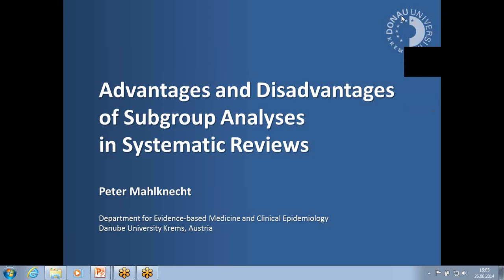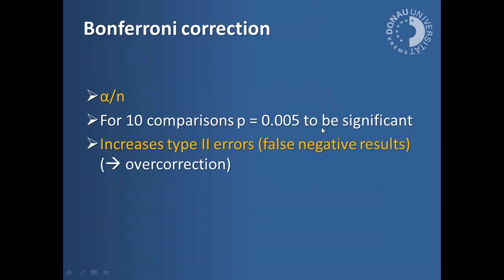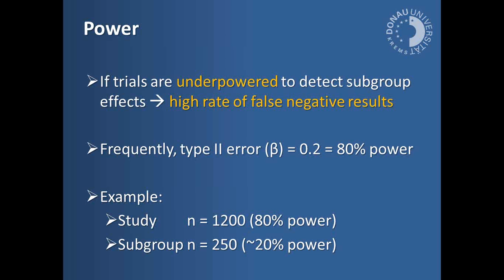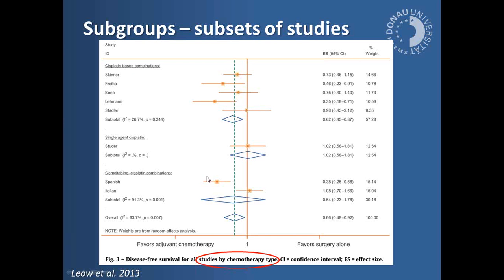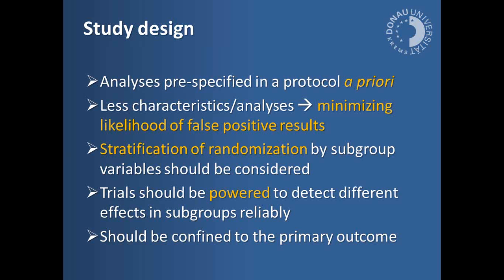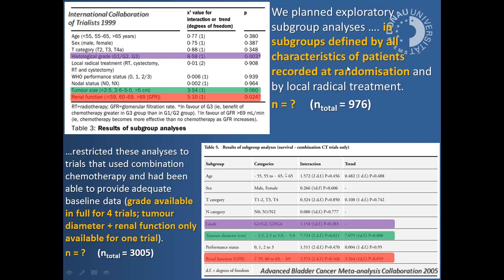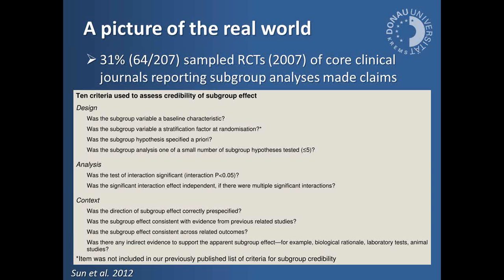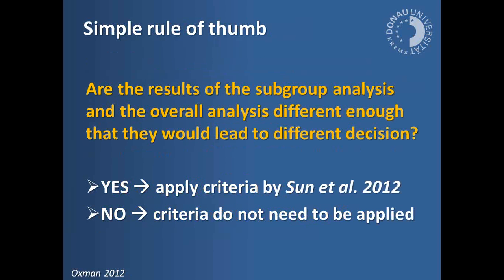Methods seminar: Advantages and Disadvantages of Subgroup Analyses in Systematic Reviews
Methods seminar 26/06/2014 by Peter Mahlknecht